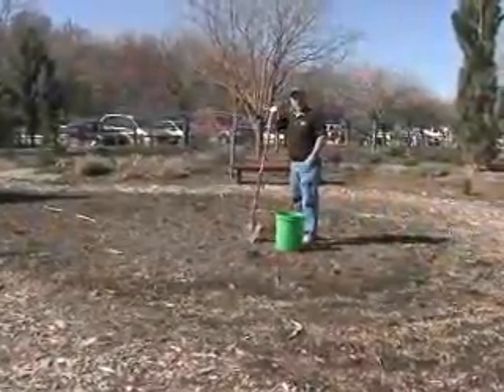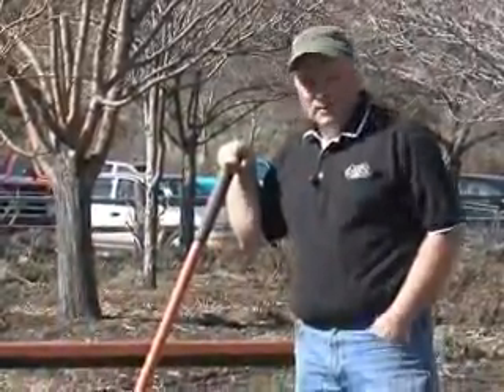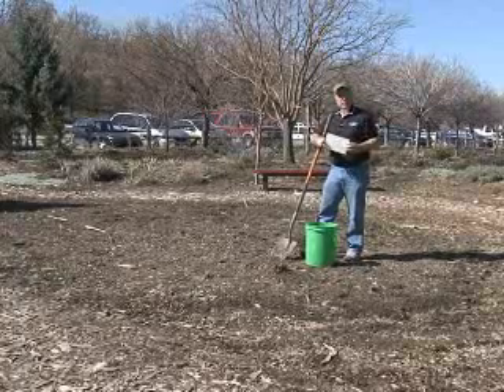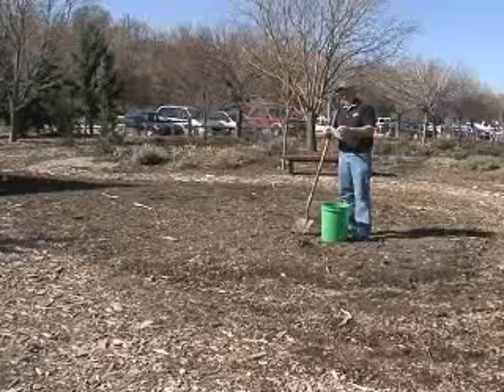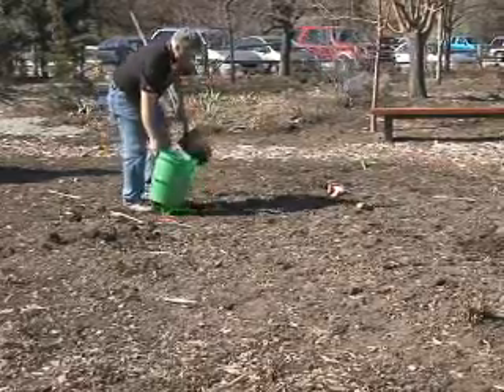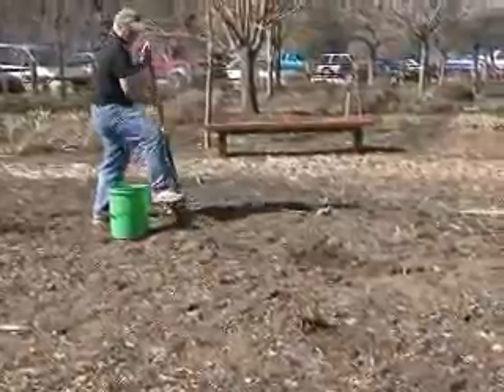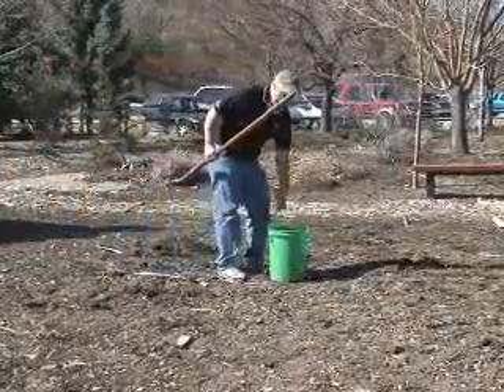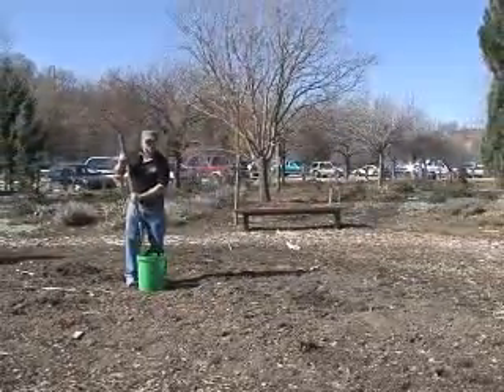How to Gather Samples for a Home Garden Soil Test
Learn how to gather soil samples to ensure a valid soil sample to send in to the testing lab.